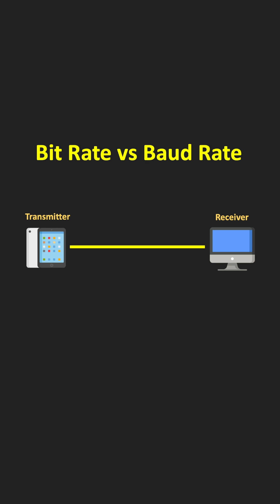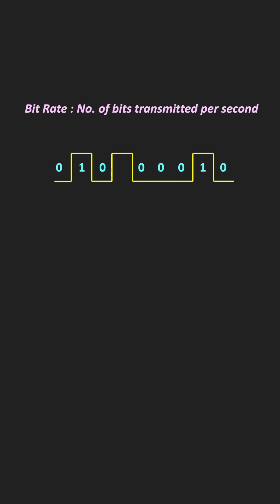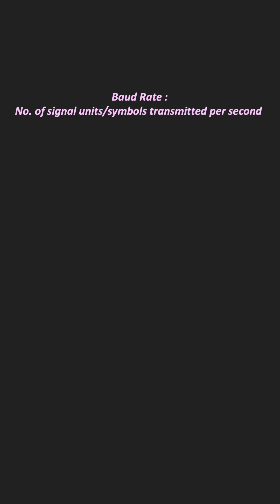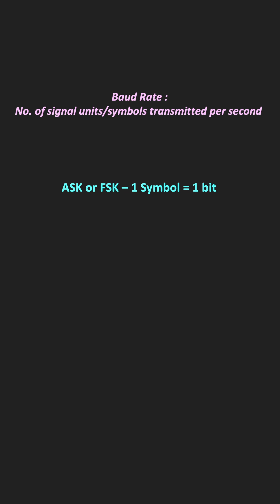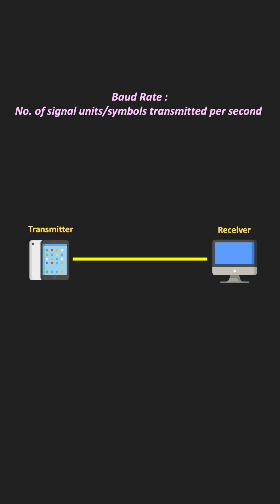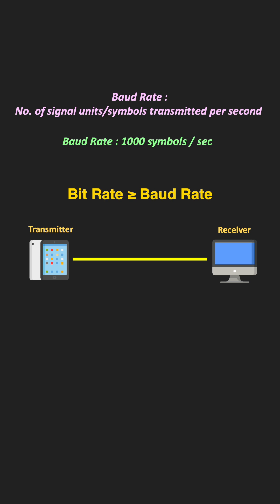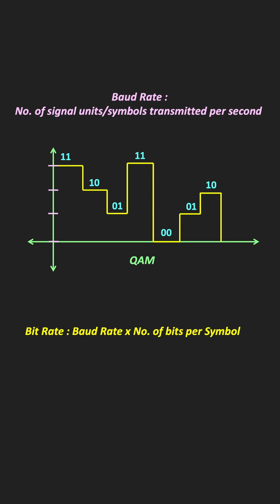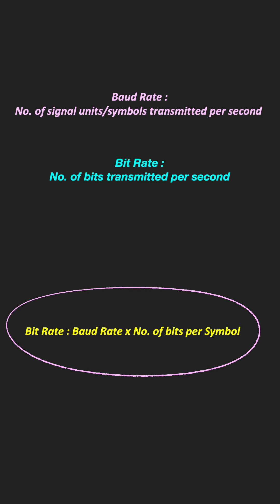Bit Rate vs Baud Rate | Difference between Bit Rate and Baud Rate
In this video, the difference between Bit Rate and Baud Rate is explained.

This video will be helpful to all the students of science and engineering in understanding the Difference between the Bit Rate and Baud Rate.